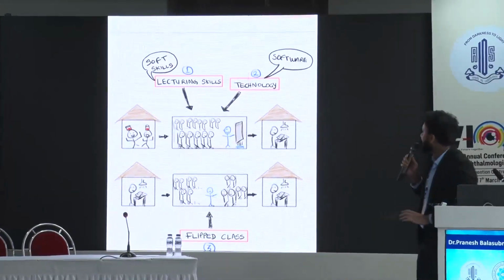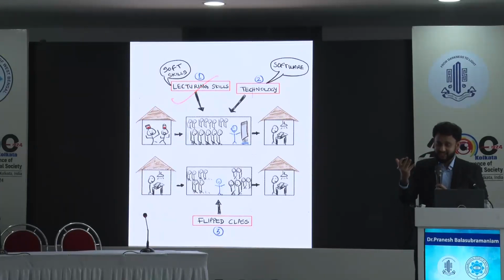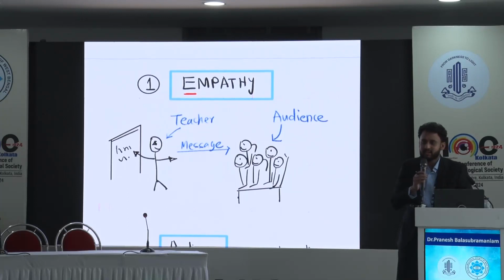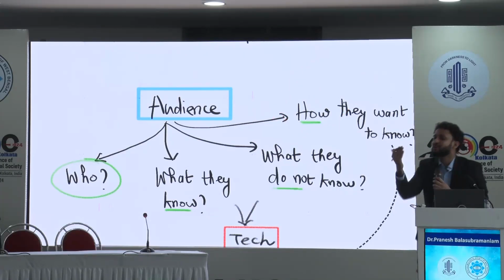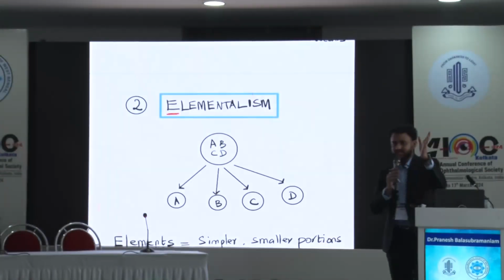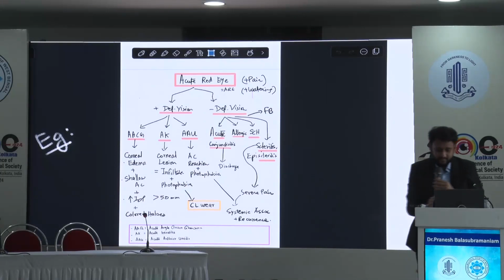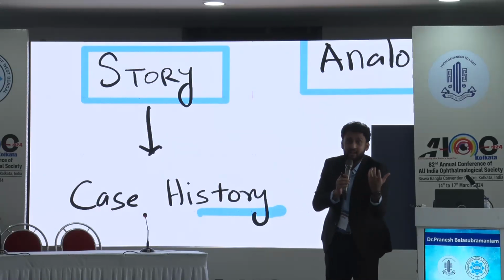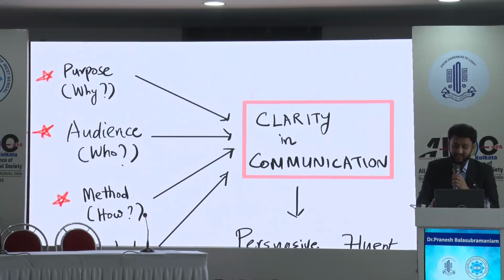AIOC2024 GP62 topic Dr Pranesh Balasubramaniam Lecture skills